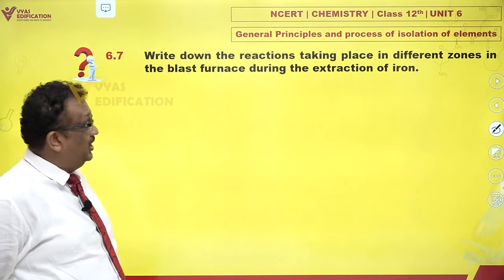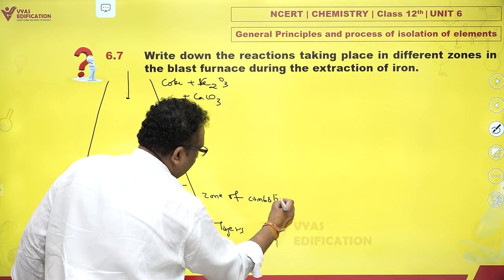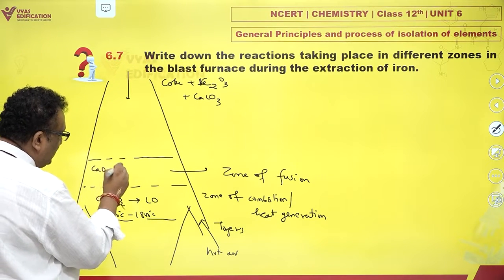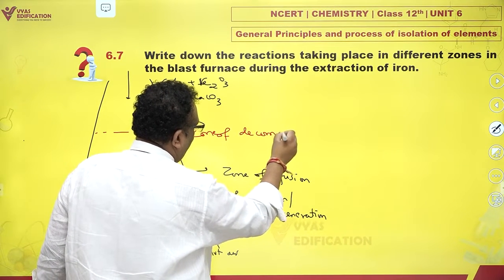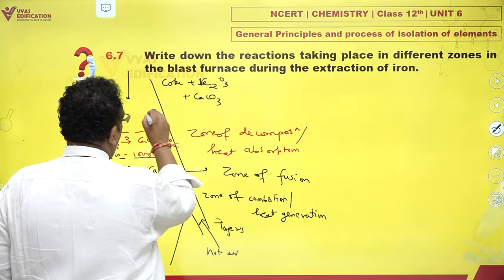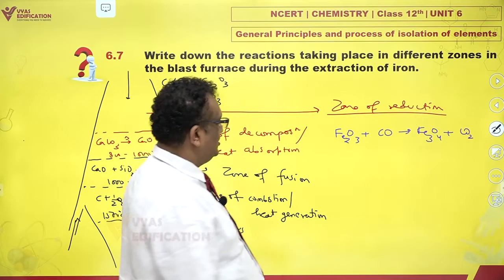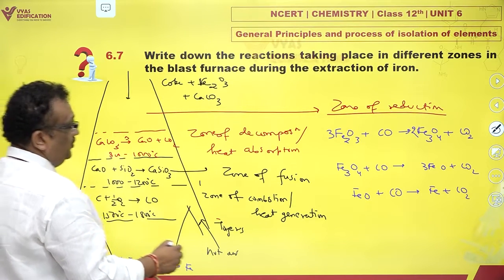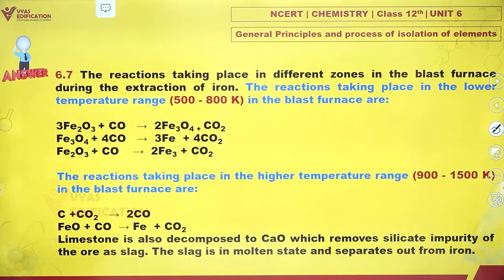NCERT 12th Chemistry Unit 6 Q 7 General Principles and process of isolation of elements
6.7  Write down the reactions taking place in different zones in the blast furnace during the extraction of iron.

12th Passed or currently in 12th  Students - Path Breaker JEE (1 Year online exhaustive course)

For NEET
12th Passed or currently in 12th  Students - Path Breaker NEET (1 Year online exhaustive course)

CBSE Solutions
NCERT Solutions
NCERT 11th
NCERT 11
CBSE 11th
11th Solutions